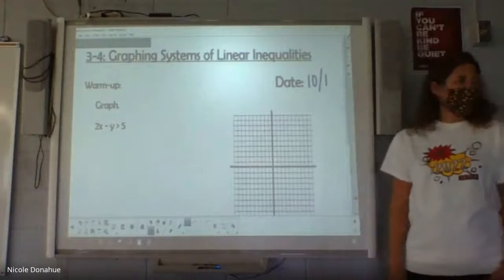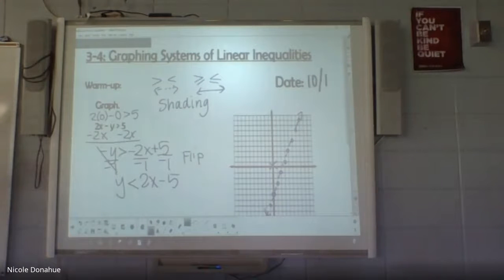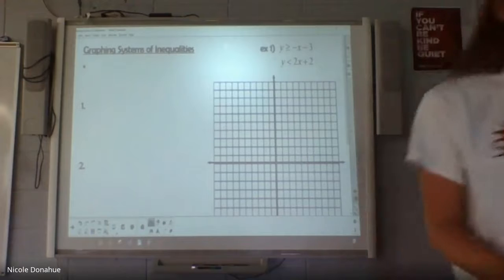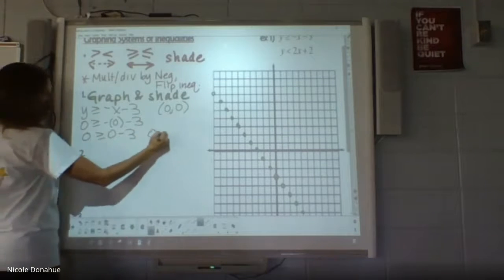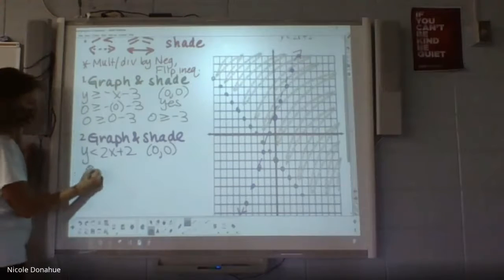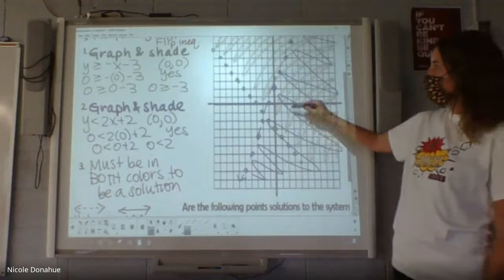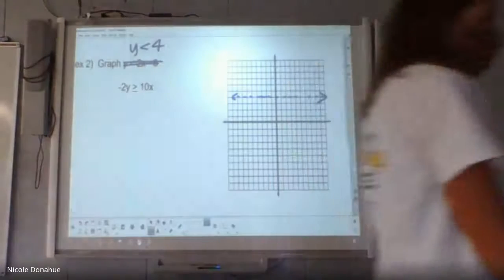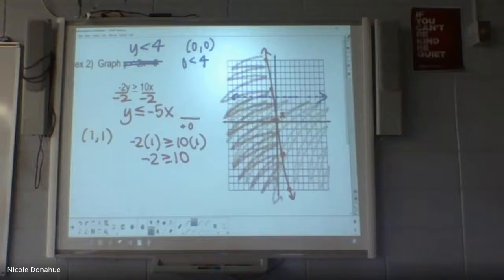3-4 10/1/20 Part 2